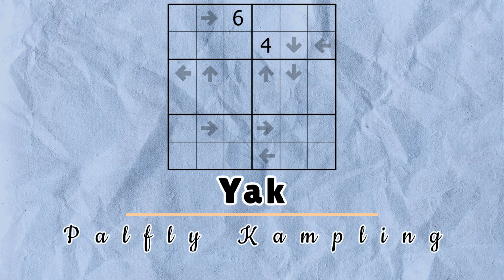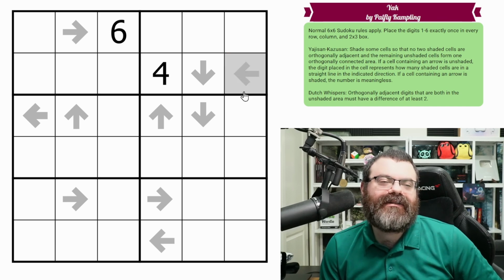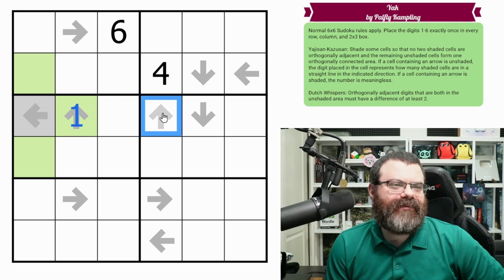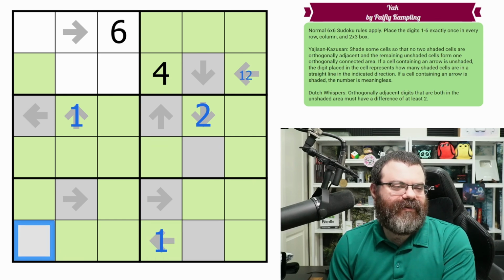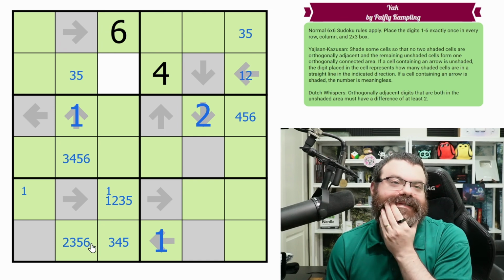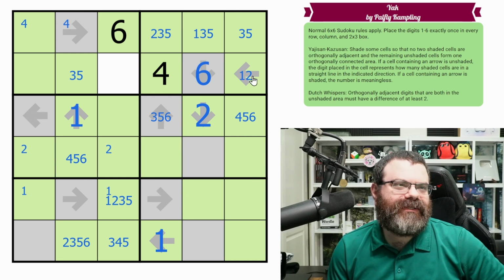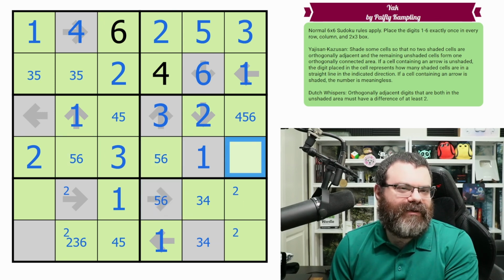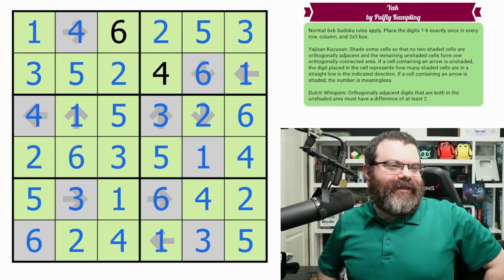Sudoku Adventure #851 - "Yak" by Palfly Kampling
0:00 Rules
2:48 Solve